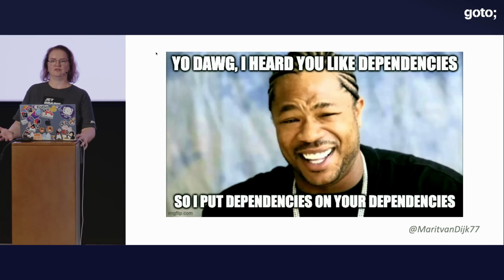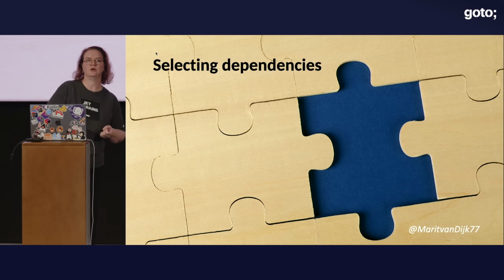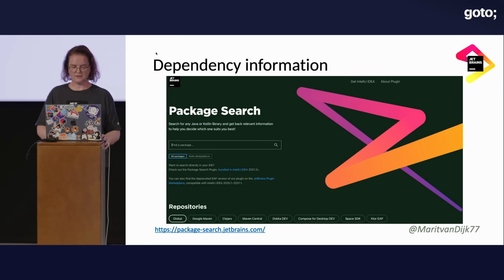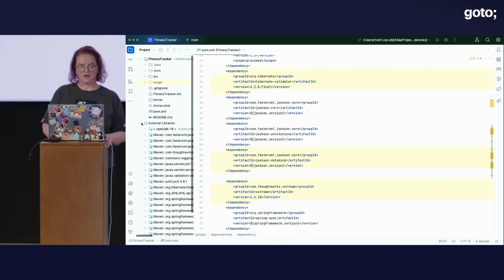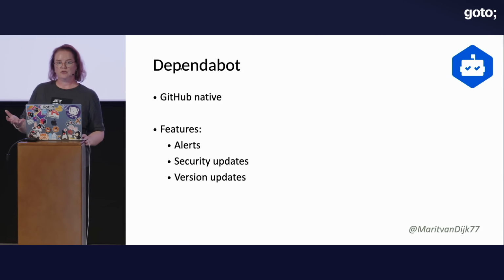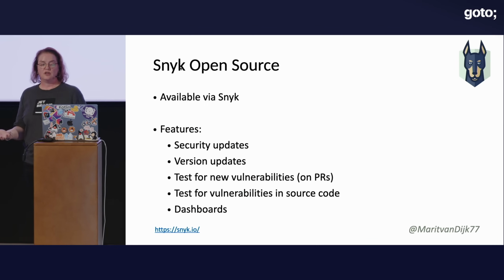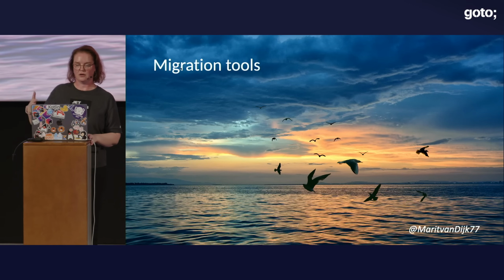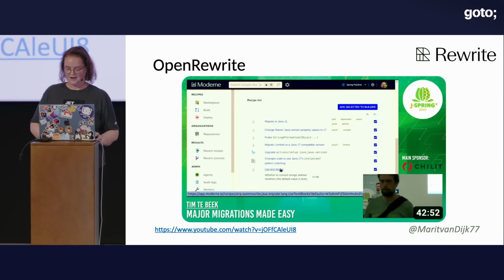Keep Your Dependencies in Check • Marit van Dijk • GOTO 2023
Marit van Dijk - Developer Advocate at JetBrains & Open Source Contributor @maritvandijk

ABSTRACT
If Log4Shell, Spring4Shell, etc. have taught us anything, it’s that we need to keep our dependencies up to date. But updating our applications can take a lot of time. How do we stay on top of that, while also continuing to deliver business value?

Luckily, there are plenty of tools that can help us with this, from package managers to bots that can automatically create changes on our repositories. Let’s go over some of the different options, so we can make informed choices about what’s best for us in a particular situation. [...]

TIMECODES
00:00 Intro
00:27 Open source software
02:00 Log4j
03:30 Spring4Shell
05:06 Do we need this dependency?
05:33 Selecting dependencies
10:03 Dependency information
12:54 Maintain dependencies
13:06 Maven
15:01 Gradle
15:41 Demo
19:43 IntelliJ IDEA
19:52 Pros & cons
20:23 Software composition analysis
21:45 Dependabot
24:24 Renovate
26:46 Snyk open source
30:17 Bots: Pros & cons
32:02 Migration tools
33:04 Error Prone
34:43 OpenRewrite
36:58 Conclusion
37:14 Outro

RECOMMENDED BOOKS
Mark Seemann & Steven van Deursen • Dependency Injection Principles, Practices & Patterns •
Heather Meeker • A Practical Guide to Open Source Software Licensing •
Mark Seemann • Dependency Injection in .NET •